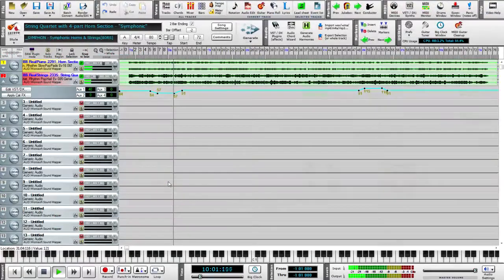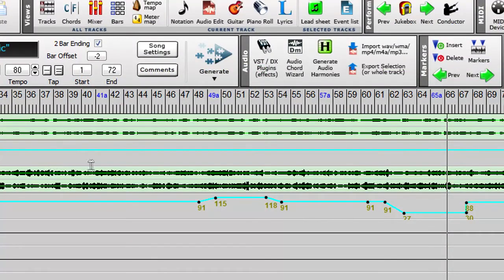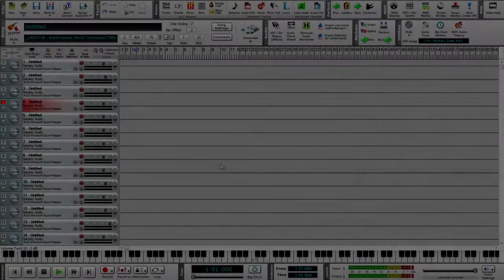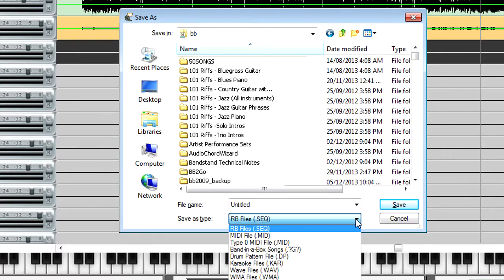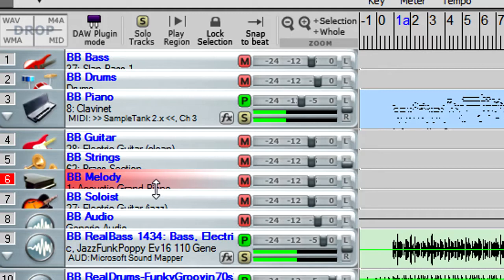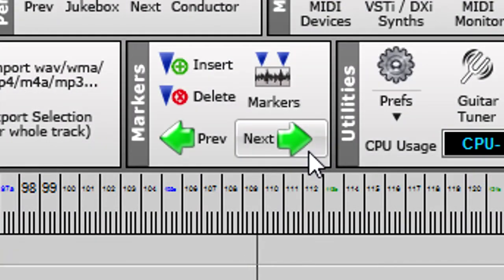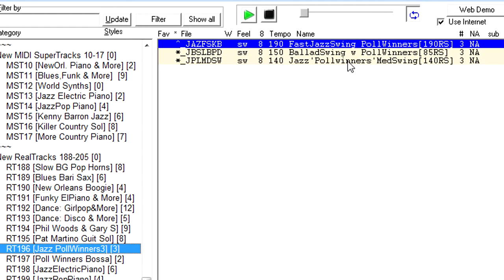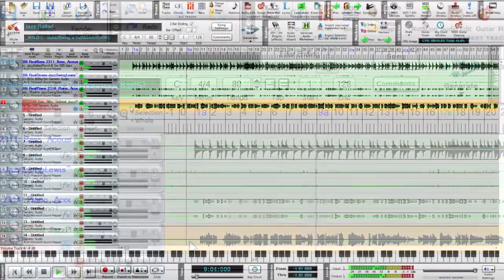RealBand 2014 Full New Features Video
Band-in-a-Box 2014 for Windows also includes RealBand 2014, your All-in-One Audio Workstation and Accompaniment program!  It can be used as a stand-alone music workstation, or together with Band-in-a-Box as an all-in-one sequencing program with automatic accompaniment.

RealBand version 2014 offers over 30 more great new features including a redesigned GUI, UserTracks- the ability to create you own RealTracks, and many many more.